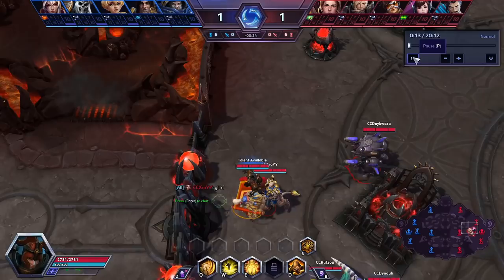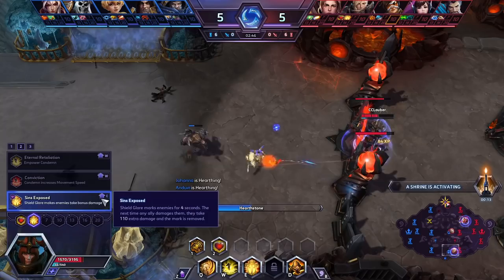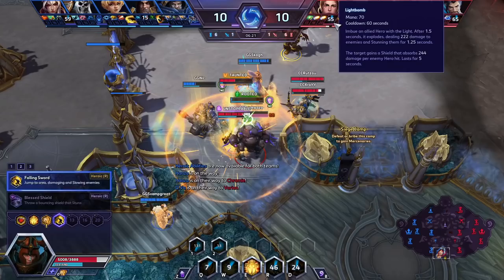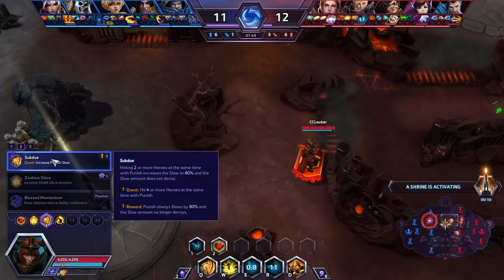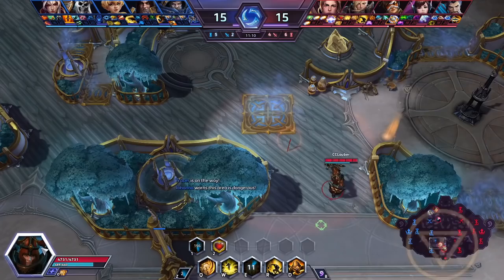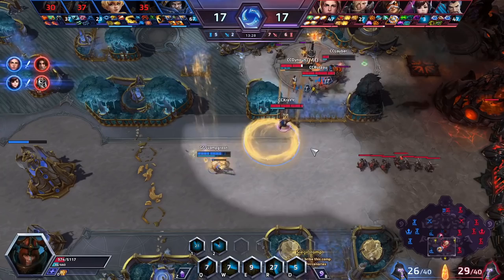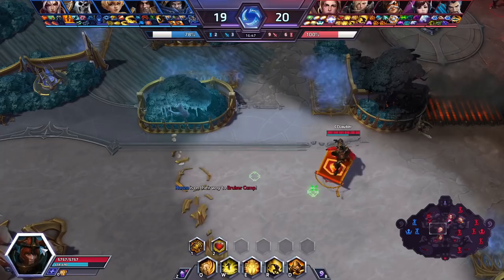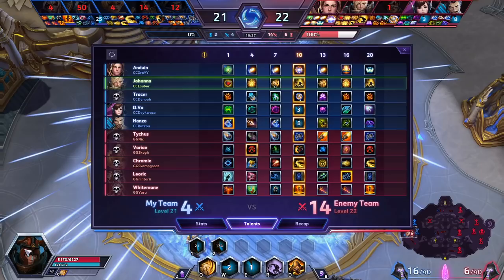Lauber's Johanna Guide & CCL Analysis w/ Kyle Fergusson - Heroes of the Storm 2020 Guide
So far in the HeroesCCL season, Crowd Control has been able to push their weight around with the help of Lauber and his Johanna play! Always looking for that deep scoop of analysis, @KyleFergusson made sure to catch up with the tank player this week to learn his secrets!

Plz Notice Us YouTube Senpai